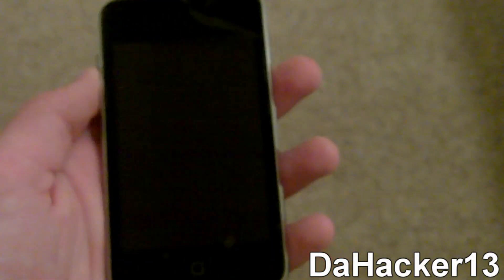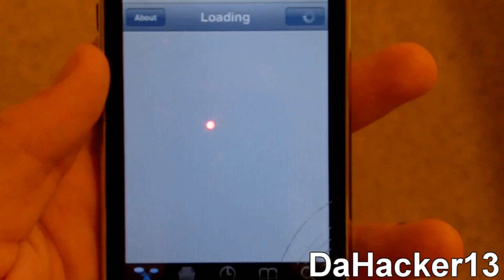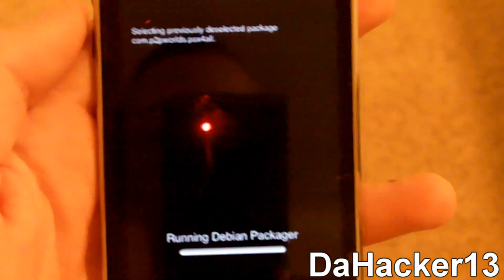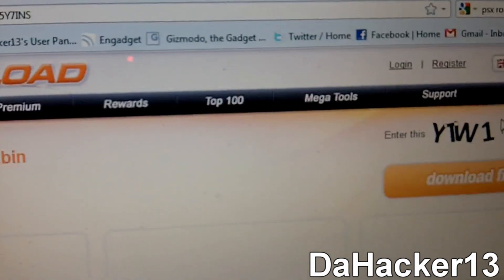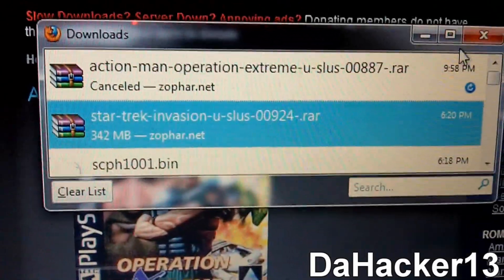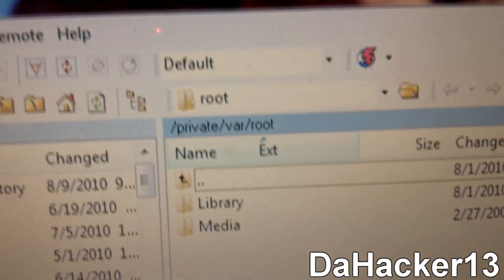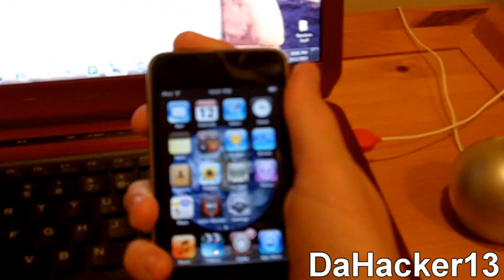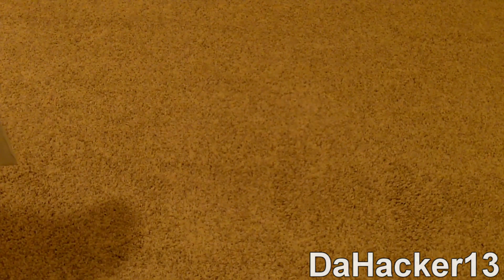How To Get PSX Emulator + Roms For iPhone/iPod Touch/iPad! **PLAYSTATION 1 EMULATOR!**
In this tutorial, I show you on how to get the PSX Emulator and Roms for your iPhone, iPod Touch, or iPad.  The application is called psx4all, and it is basically a Playstation 1 emulator, so you can play PS1 games on it, as long as you can find the rom.

You must SSH the roms and the PSX BIOS (scph1001.bin) into your iPhone, iPod Touch, or iPad.  If you do not know how to SSH, check out this video